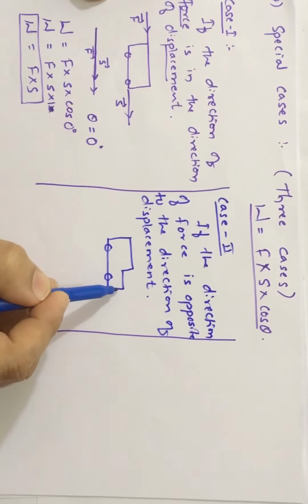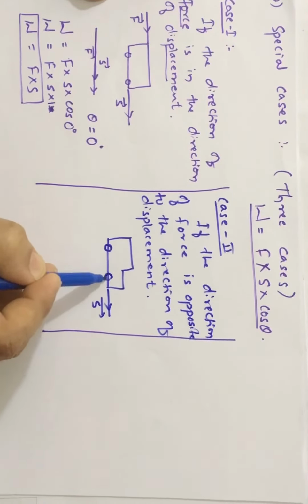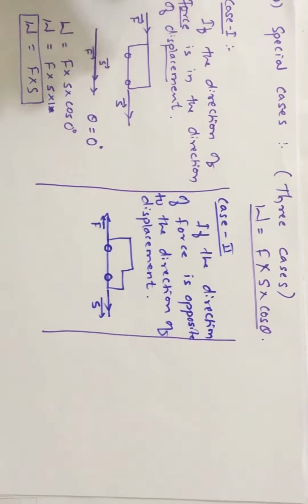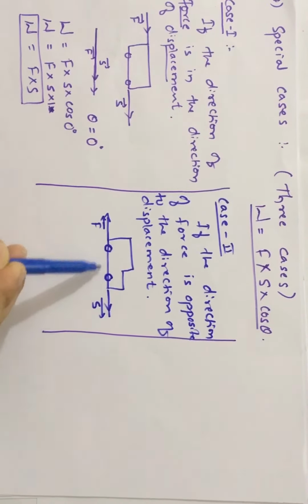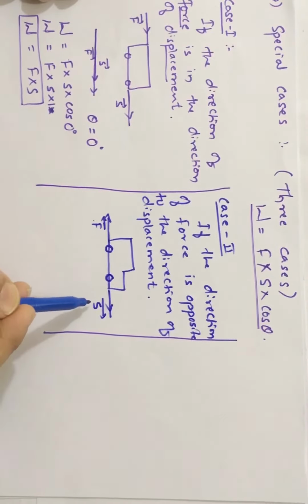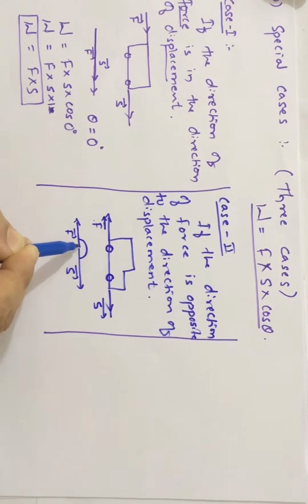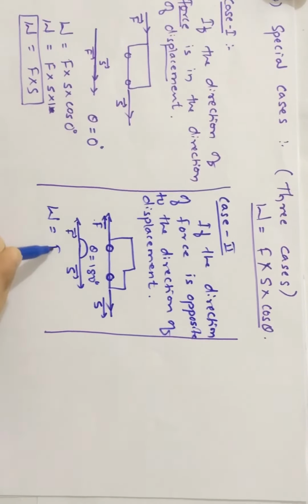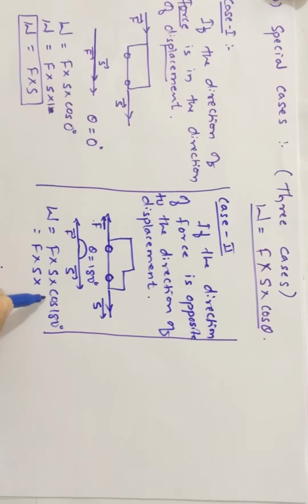WORK POWER AND ENERGY : SPECIAL CASES (Case II)